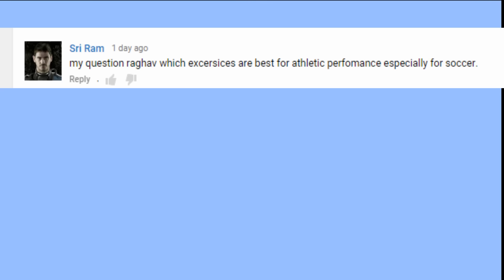Exercises to Improve Soccer (Football) and Athletic Performance - Plyometrics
Soccer or Football is a game of speed, agility and reflexes and in order to improve your game you need to work on exercises which can help improve these factors.

Plyometric exercises can help improve your football game as they they make you faster and quicker by activating Type 2 muscle fibre which are speed and strength specific.

Plyometric exercises are not just used by footballers to help improve their game but other athletes also like sprinters,basketball players, rugby players, cricketers and other athletes.

For more check out the video -

Raghav Pande is an India based Fitness Consultant

He is a Certified Fitness Trainer,Sports Nutritionist,Certified Senior Fitness Trainer and the Winner of "You Tube Next Trainer"